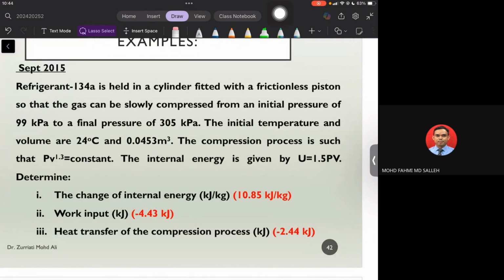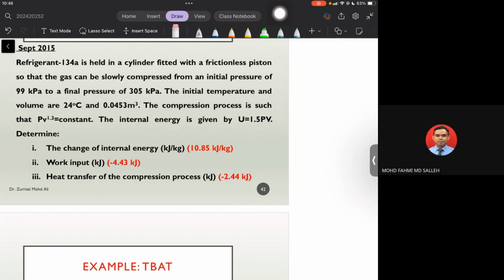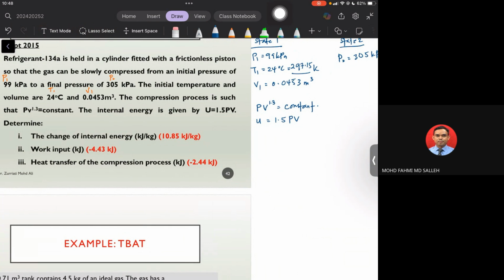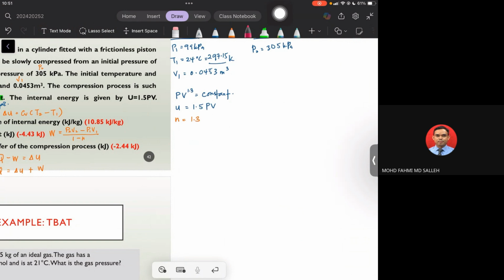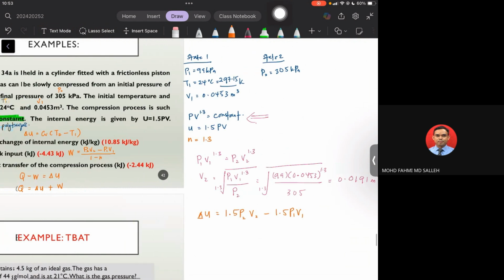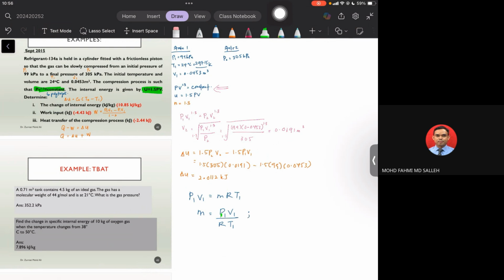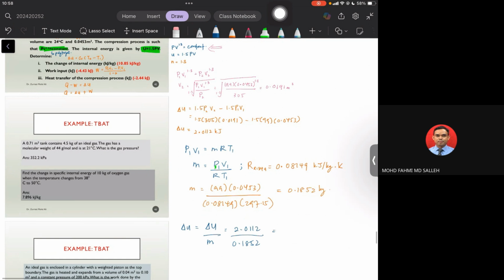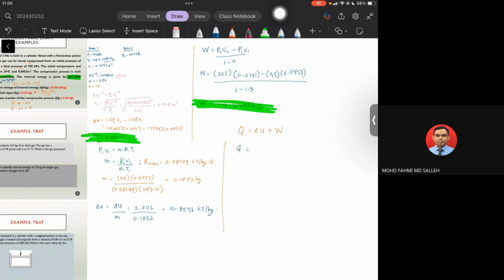MEC251 Past Years Sept 2015 02